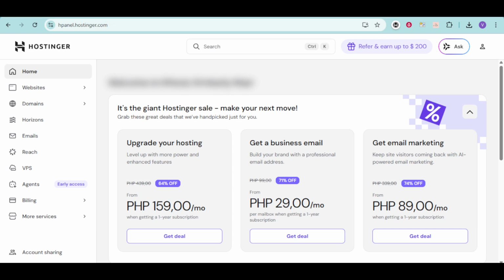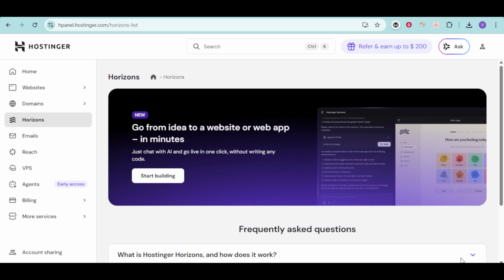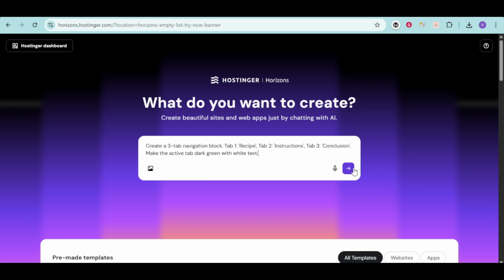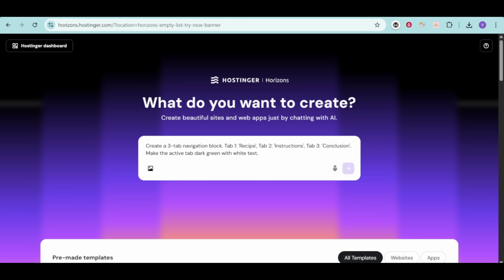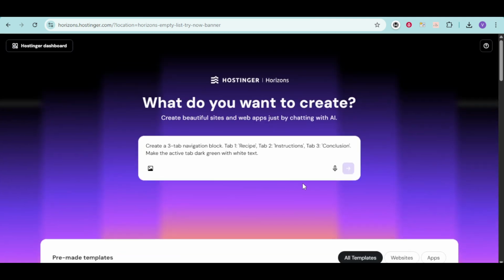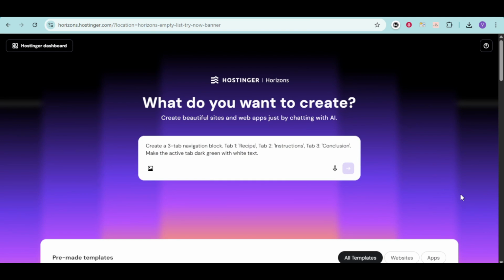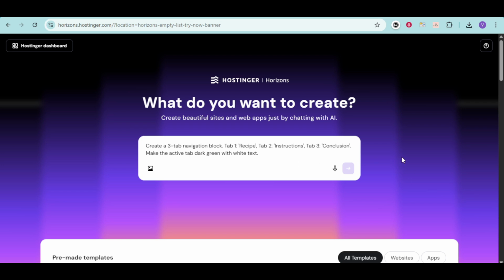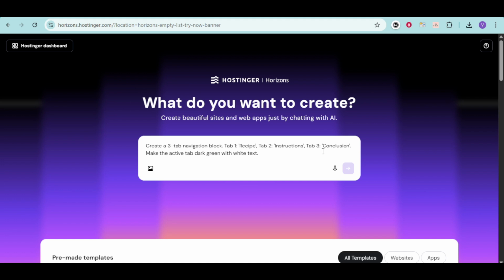How to Create Tabs in Hostinger Website Builder 2026 (EASILY!!!)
In this comprehensive tutorial, we explore the process of creating tabs in the Hostinger Website Builder. Tabs are essential for organizing content efficiently, allowing visitors to navigate through information seamlessly. This video covers everything from basic setup to advanced customization options, ensuring your website has a professional look and user-friendly experience.

By the end of this video, you will have a clear understanding of how to add and manage tabs effectively on your Hostinger site. Don't miss out on making your website more interactive and engaging. Watch till the end and enhance your web design skills today!